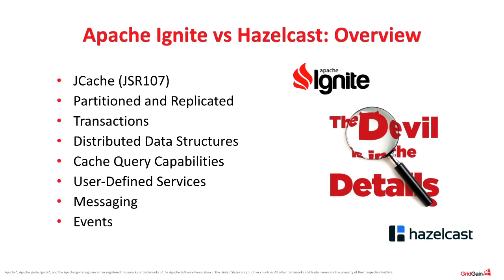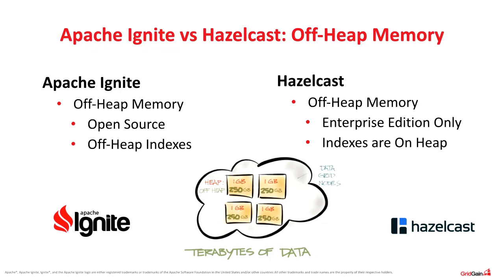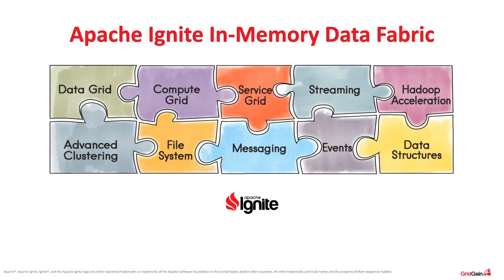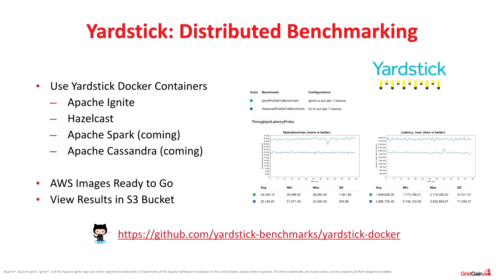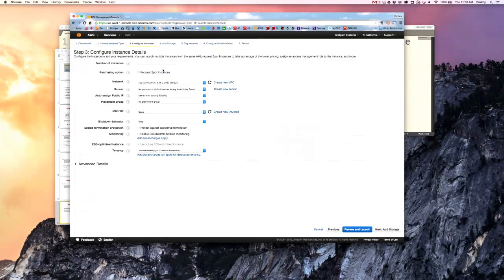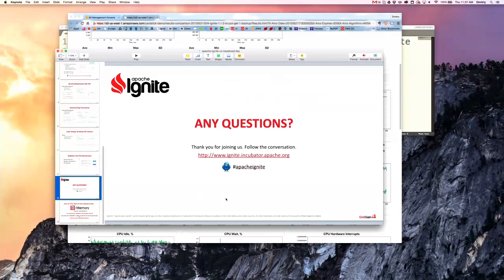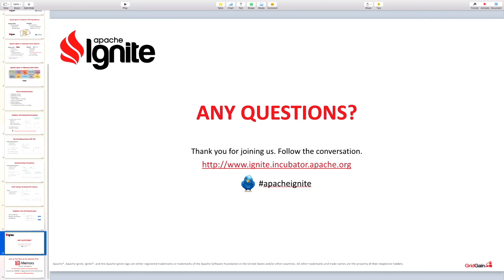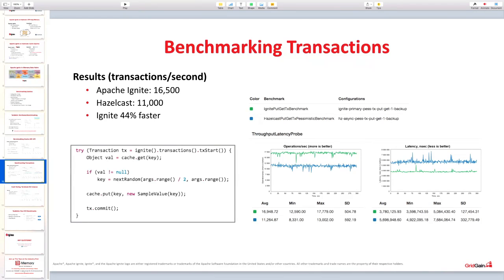Comparing and Benchmarking Data Grids Apache Ignite vs Hazelcast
In this webcast specifically designed for software developers and architects, Dmitriy Setrakyan, Chairman of the Apache Ignite™ Management Committee covers some major differences between Apache Ignite™ and Hazelcast Data Grid technologies. Dmitriy focuses on the benchmarks built using the Yardstick Benchmarking Framework to evaluate the performance of Apache Ignite and Hazelcast deployed within Docker Containers on Amazon EC2 cloud. He covers transactional cache operations, as well as cache queries using SQL.